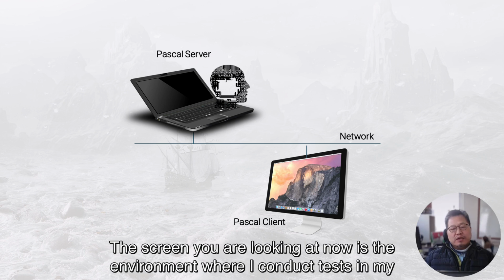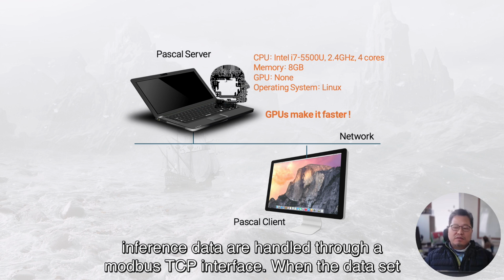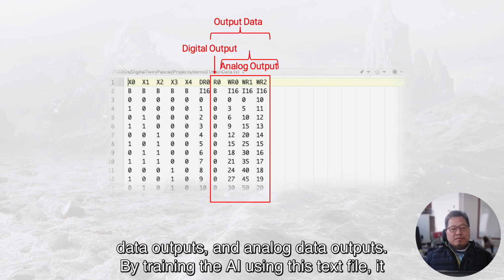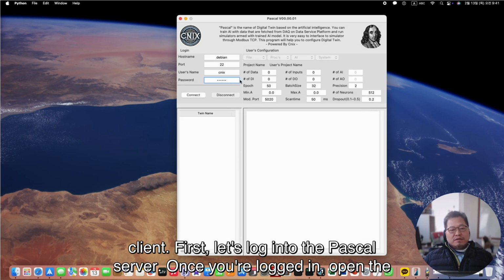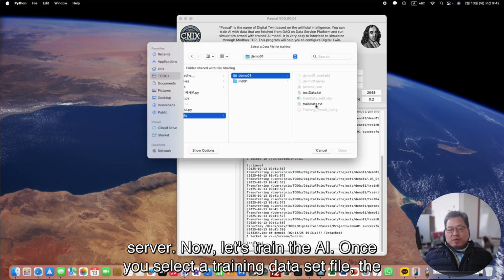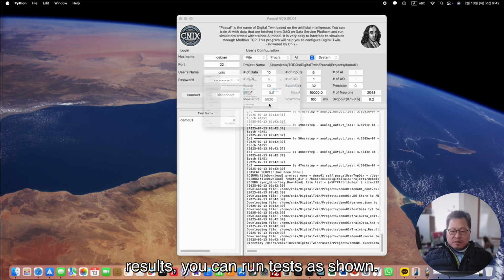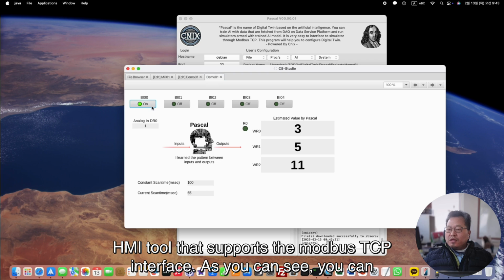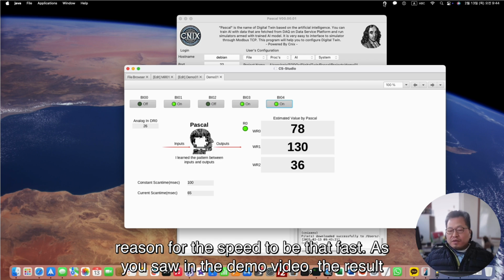Pascal Episode01 TraingPascal EN withSubtitle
"Pascal" is the name of Digital Twin system made by Cnix. This video shows how to use Pascal with simple example.